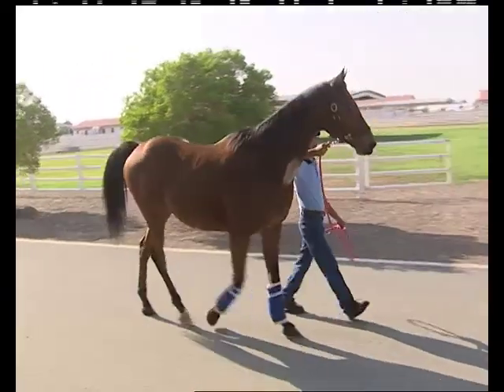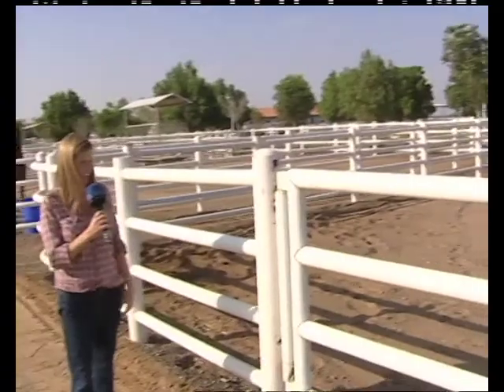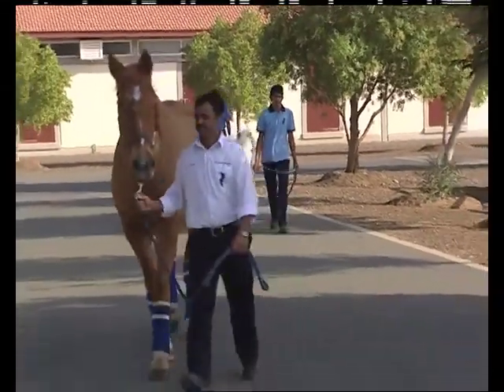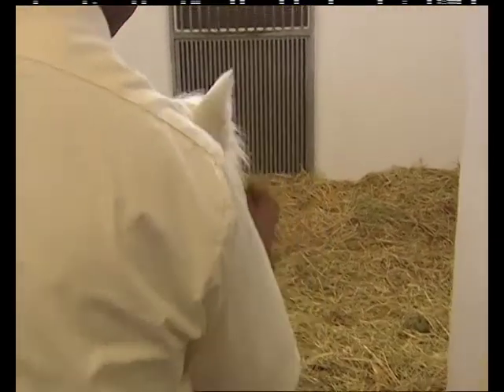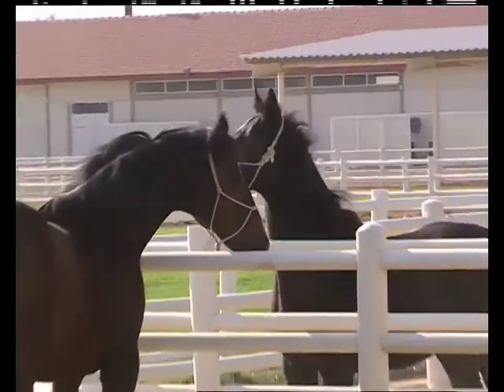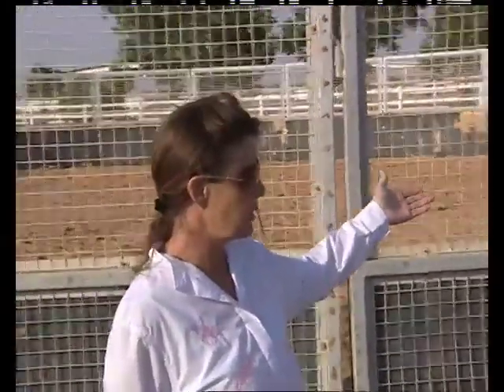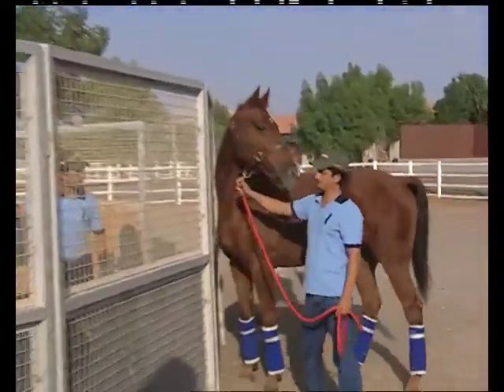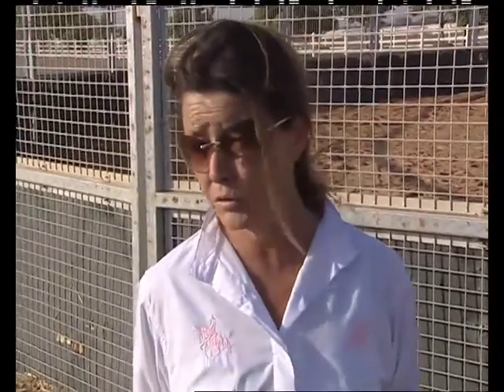DubaiRacing- A horsey retirement home with a view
قناة دبي ريسنج صاحبة الأحقية في الوصول إلى أهم المضامير والأحداث العالمية فيما يخص عالم سباقات الخيول والهجن والصقور، كما تعتبر الناقل الرسمي والمتخصص لسباقات الخيل في دبي وبريطانيا وايرلندا والسباقات العالمية المهمة في اليابان واستراليا وسنغافورة وهونج كونج وألمانيا وفرنسا ولأول مرة في الولايات المتحدة الأميركية إذ وصلت 'دبي ريسينج' كأول قناة رياضية في الشرق الأوسط إلى السباقات ومضامير الخيل هناك
ــــــــــــــــــــــــــــــــــــــــ
تابعنا على شبكات التواصل الإجتماعي: